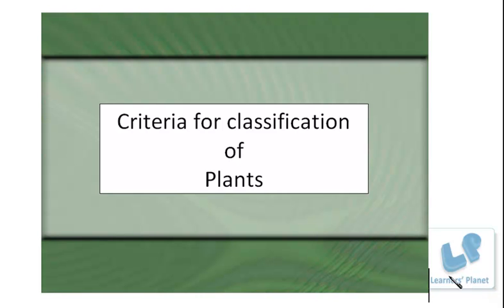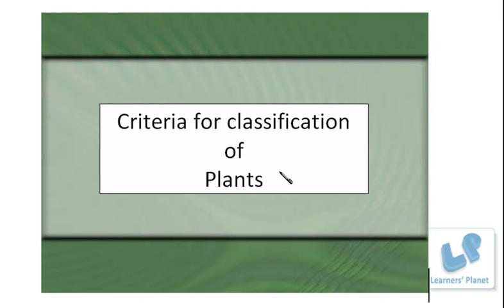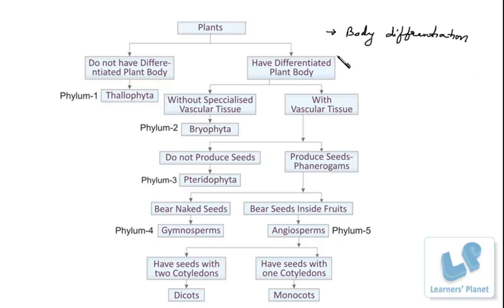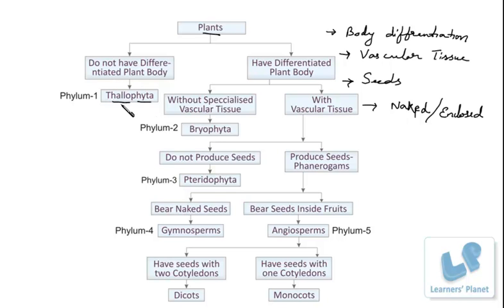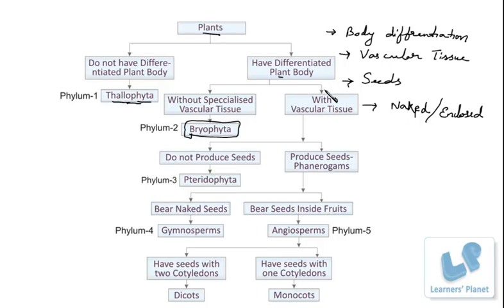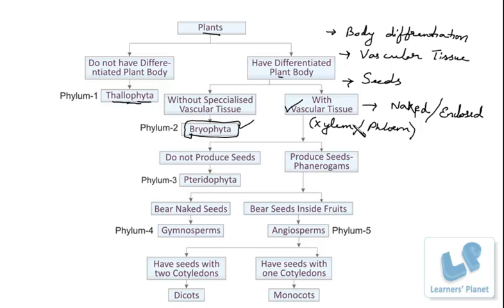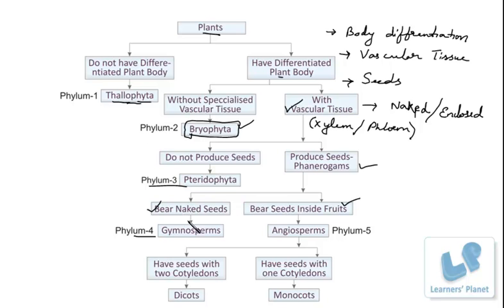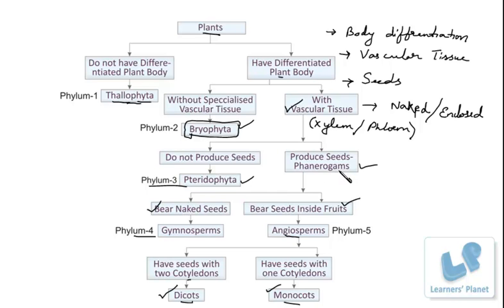Criteria for classification of plants,well differentiated plants,seedless plants,cryptogams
There is a brief description of criteria used to classify plants int different divisions  in this session.